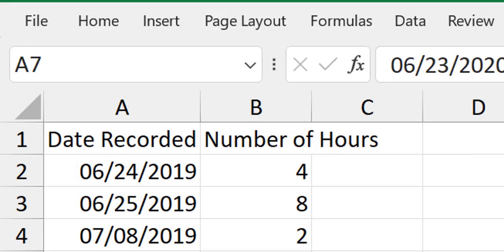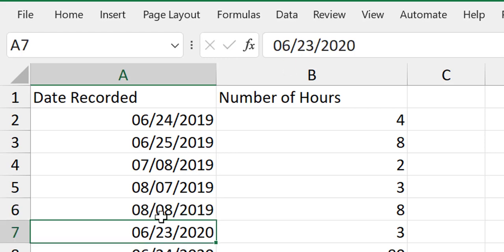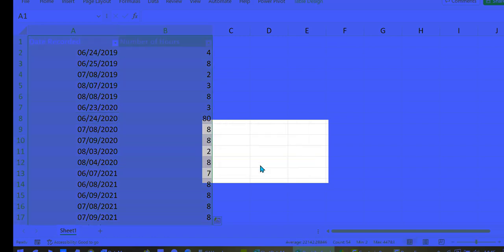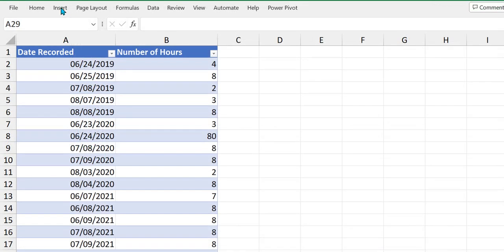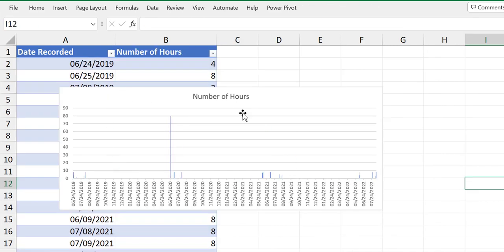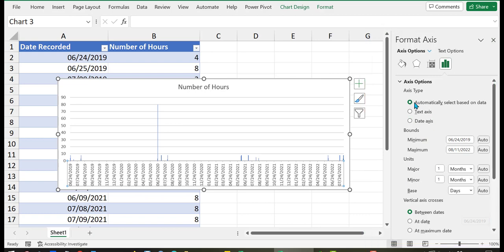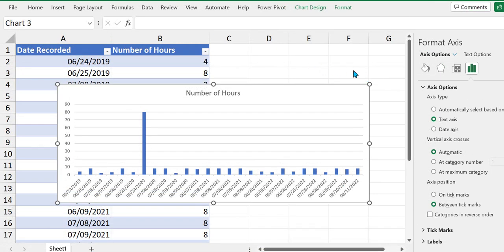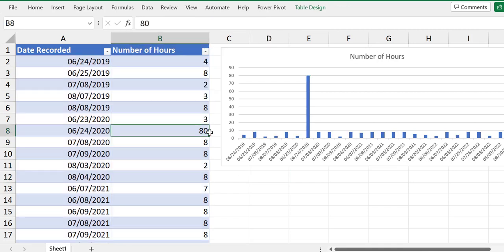Introduction to Air Quality Data Management 2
This is the second video in the Introduction to Air Quality Data Management series.  Before and after excel files are available and the original data is in the previous video description.